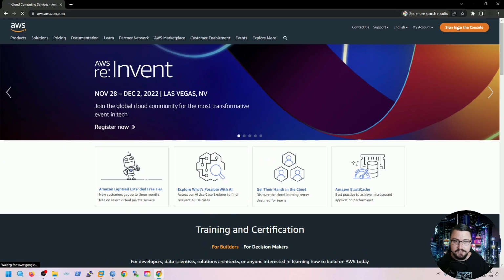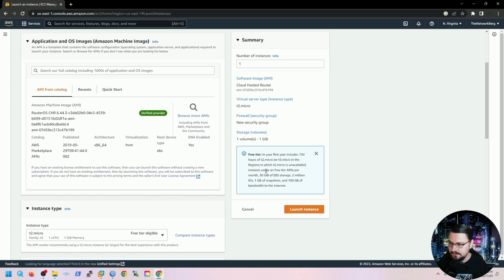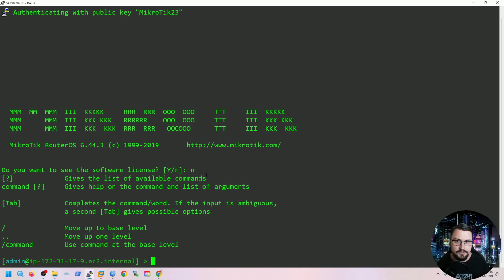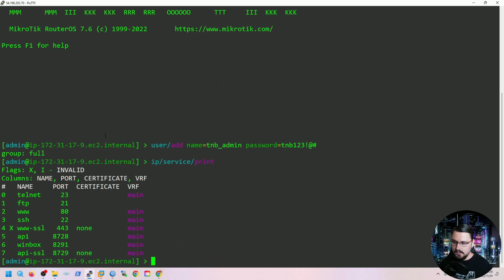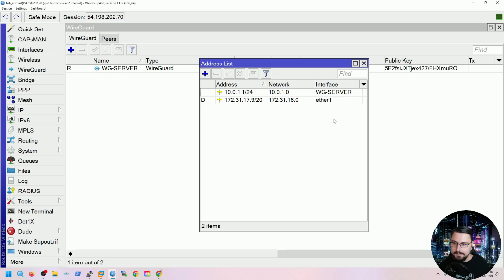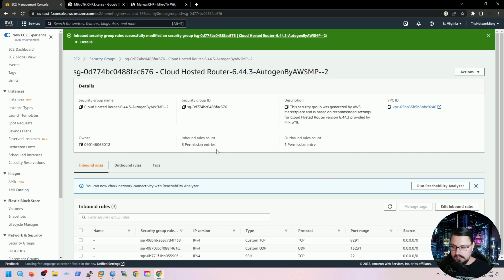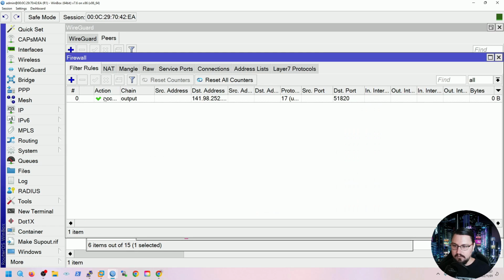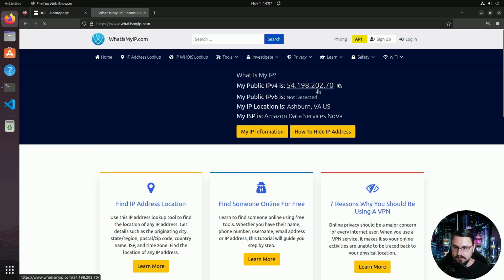Build your own Cloud-Based VPN Server with MikroTik in minutes!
In this video, I'm going to show you how to easily set up a cloud-based VPN server with MikroTik in minutes!

If you're looking for a way to protect your privacy and secure your online traffic, then this video is for you! By following along, you'll be able to setup a cloud-based VPN server with MikroTik in minutes, providing you with enhanced security and privacy when browsing the internet. This is an easy tutorial that anyone can follow, so be sure to check it out!

IMPORTANT NOTE:
If you are planning to use this as your primary VPN server please ensure that you are eligible for the AWS Free tier that gives you 100GB of bandwidth and 750hrs of instance time each month for a year. If you are going to be exceeding those bandwidth limitations please use the AWS pricing calculator (In advanced mode) to see what the potential charges could be if you are someone doing Terabytes of data.

🕘Timestamps🕘
📕00:00 - Introduction
📕01:18 - Configuring the Instance (VM)
📕10:04 - AWS CHR Config
📕12:02 - Explaining Licensing
📕14:37 - AWS Security Rules
📕16:38 - Wireguard Config
📕25:20 - Testing VPN